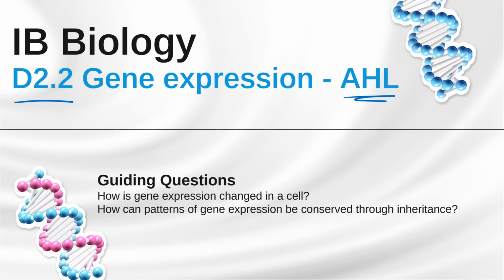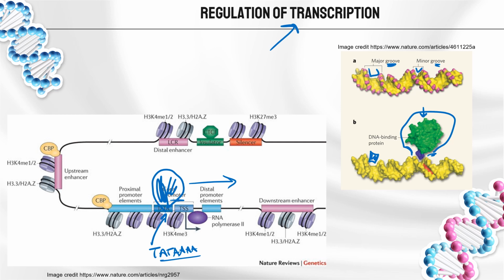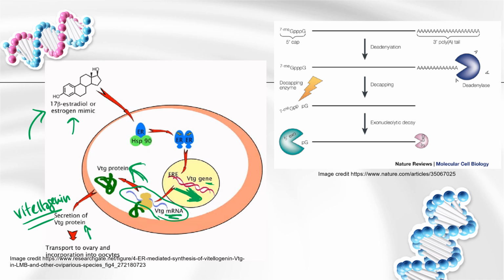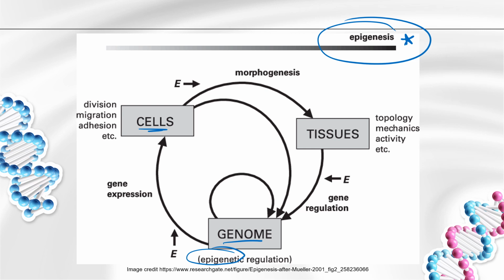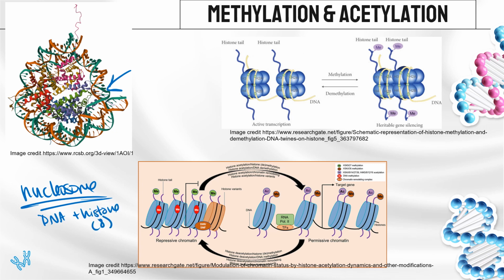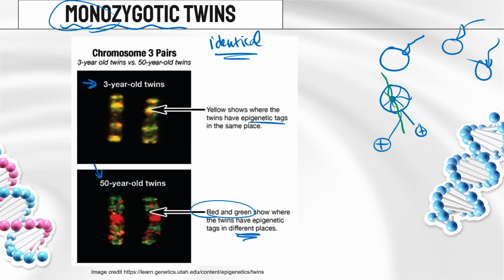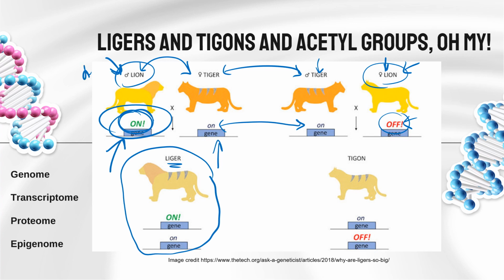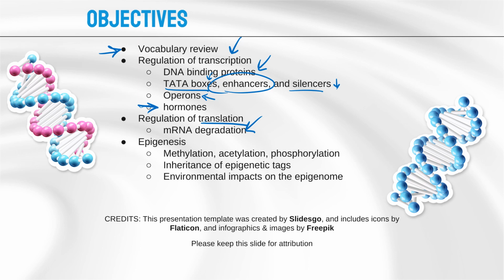IB Biology D2.2 Gene expression - AHL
additional higher level content for assessment beginning 2025